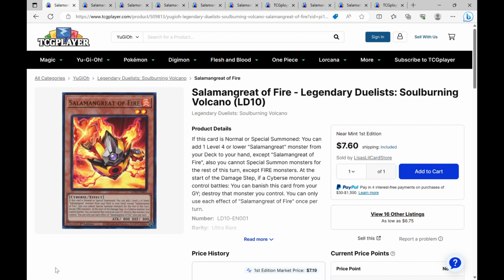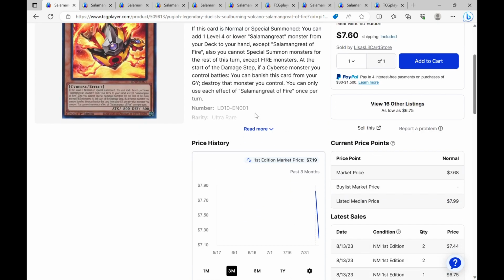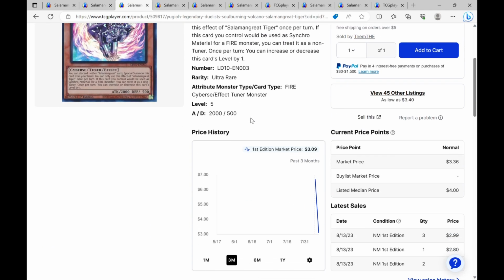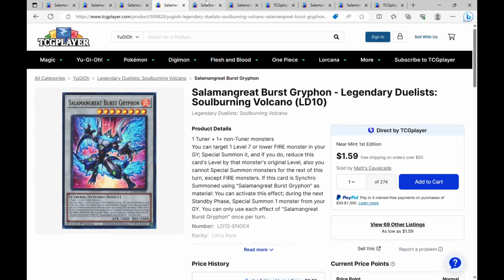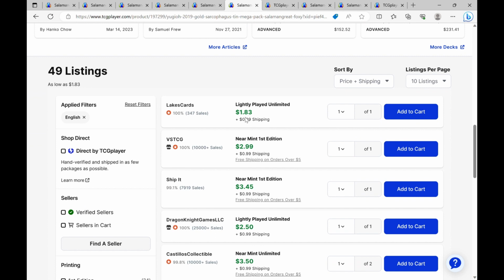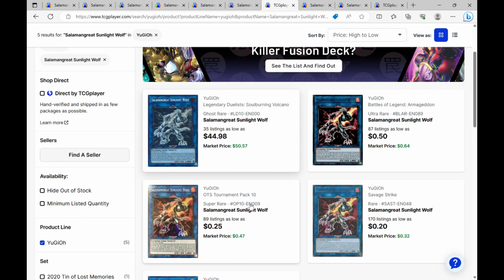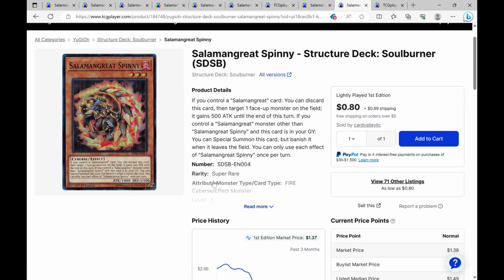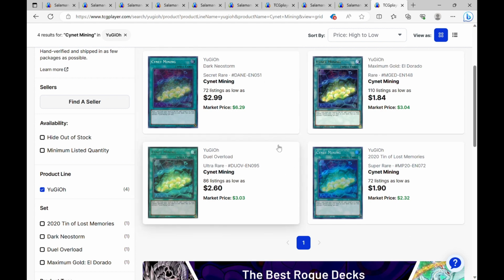Yu-Gi-Oh! Salamangreat is Back! Yugioh Market watch.